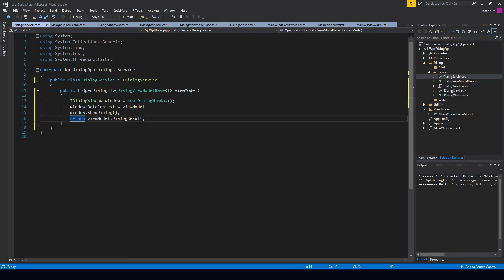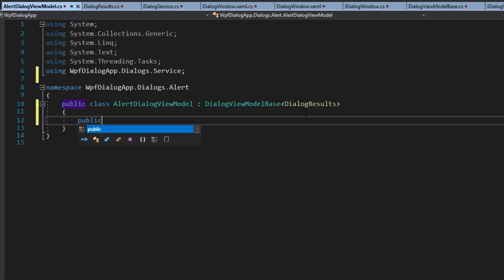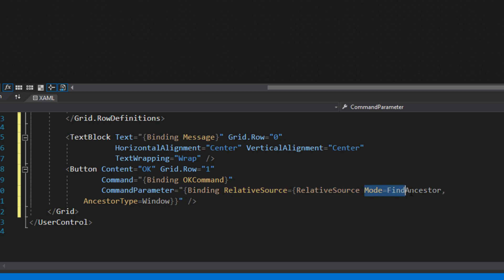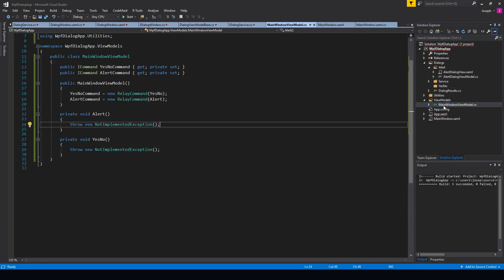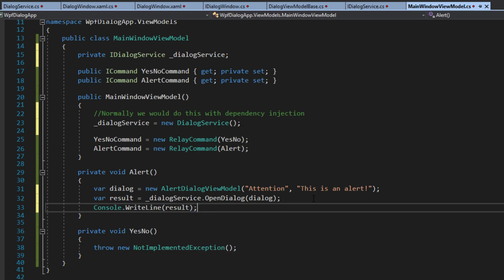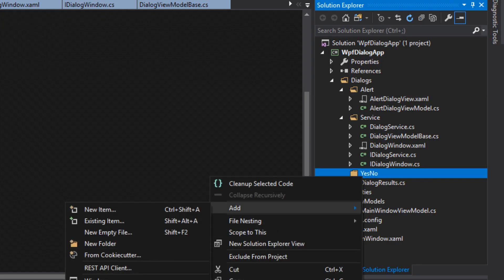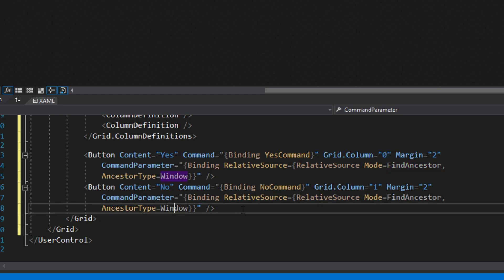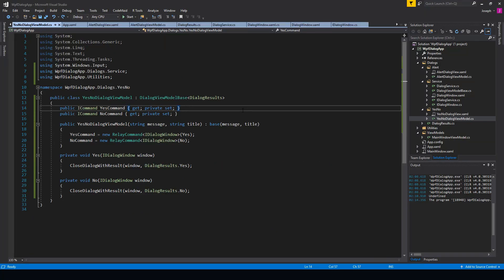WPF Custom Dialogs - Part 2 [Dialog Controls]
In this video we already have completed our dialog service objects. Now want to build upon our implementations to create some simple dialogs -- in this case an Alert dialog and YesNo dialog.

** Tip Jar **
BTC: 3DkvwvcQ8Vt2U84jdtEhNBx2Ueai3Xttmu
ETH: 0xFf79A145e1ED6F538607Ec374968e605cbea758b
BCH: qqpgrnzuhc5hav4e79m8nfhmugs46jtl0ujxcu0tj5
LTC: MHXQmJA3hkwTPeArB9QPNkcLiHQx723yMb